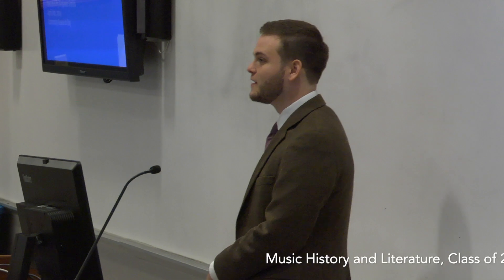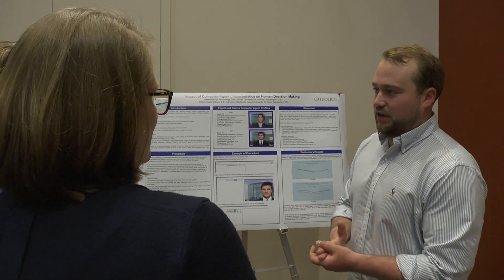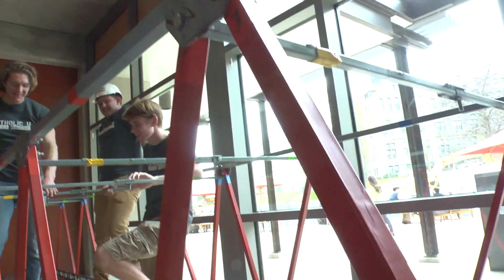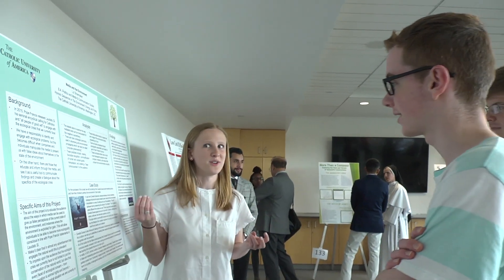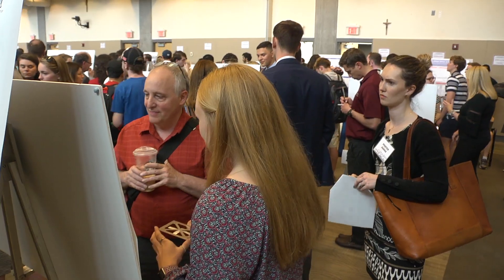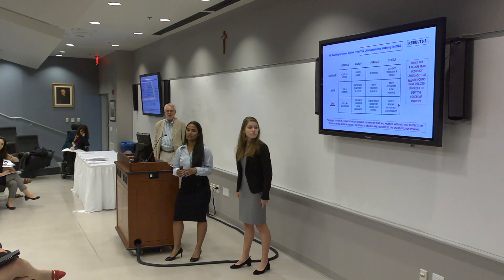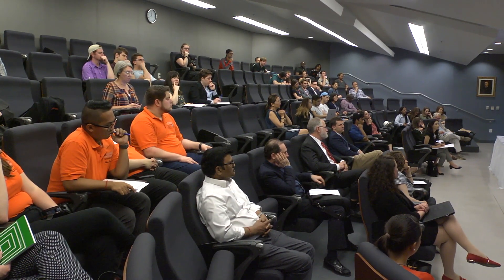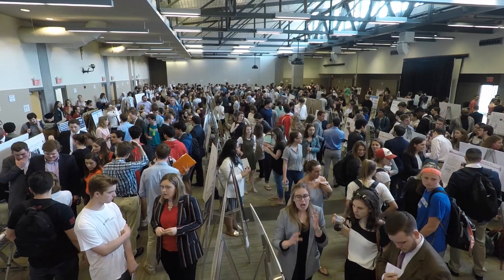Research Day 2019